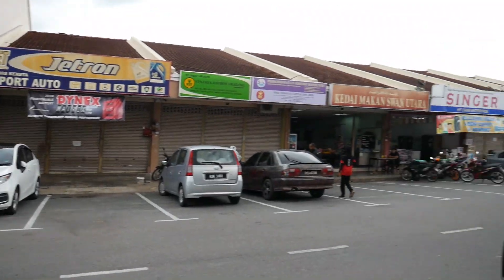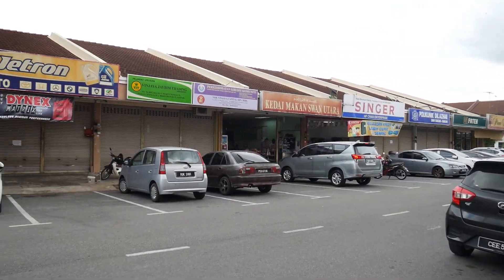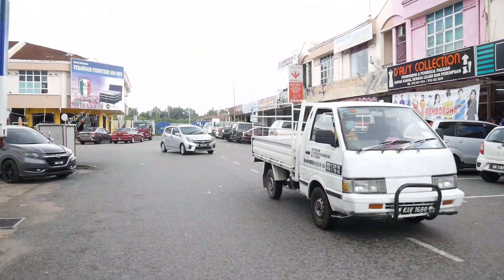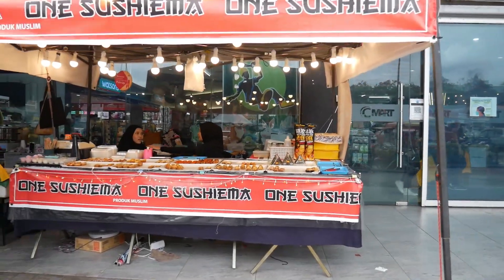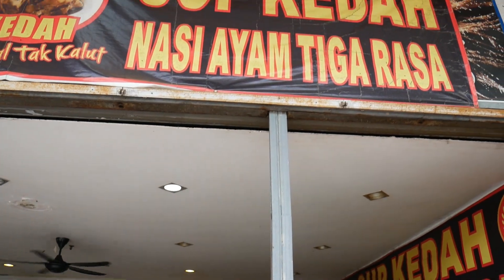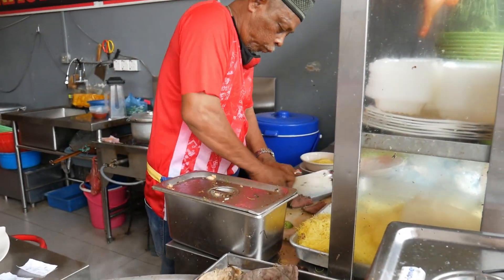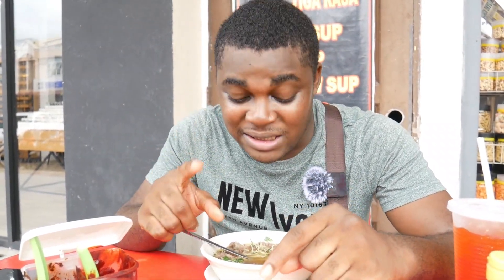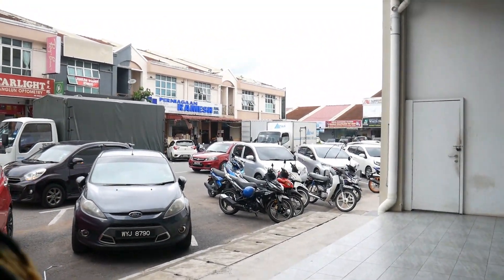AMAZED AT KEDAH'S MOST IMPRESSIVE TOWN (CHANGLUN) | TRIED LOCAL KEDAH FOOD | MALAYSIA TRAVEL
Hello Team Bolu, in this episode, Bolu visits Changlun an impressive town in Kedah, the northern state of Malaysia. Apart from exploring the central part of the town, Bolu also interacts with the locals around and tried some delicious local Kedah food. Enjoy the explore!

Stay tuned for more videos from Malaysia, as you travel Malaysia with Bolu, by the way this is a Malaysia lunch out, Malaysia travel vlog, and may serve as a Malaysia travel guide! During the journeys and explore of Malaysia, I have discovered that Malaysia is truly Asia, so this travel vlogs around Malaysia is quite interesting as I am a foreigner in Malaysia! hope through my vlogs in Malaysia, I may inspire you to visit Malaysia! Let's enjoy traveling Malaysia and explore with bolu on this travel vlog Malaysia. sometimes I like to travel Malaysia and make some Malaysia road vlog, and this Malaysia vlog, in particular is amazing, have you ever visited a post office in Malaysia? it is an interesting vlog Malaysia, I also tried some delicious Malaysia food, I'm sure you want to find out my Malaysia food reaction, hopefully I will love to make more travel vlog Malaysia, soon hope you enjoy this travel video Malaysia, from this foreigner in Malaysia!

If you're thinking of visiting Malaysia, videos on Explore With Bolu might serve as a travel guide for you, and also enlighten you more on why you may visit Malaysia, such a beautiful country here in southeast Asia. Personally, I think Malaysia is underrated, however, it is good to watch and see for yourself if this is a country you would want to visit.

Overall, I must say, Malaysia is a beautiful country with beautiful people. Further, in every state or city you visit in Malaysia, there is always a balanced variety of attractions and relaxation places, and of course mouth-watering tantalizing foods to try.

In the coming days, I'll be bringing you more and more beautiful explore from other beautiful states and cities in Malaysia, so watch out for more!

Bolu is currently an International PhD student in Malaysia who makes travel videos and reviews about Malaysia. Though, an International postgraduate student here in Malaysia, however, Bolu fell in love with the country and decided to explore and show beautiful Malaysia to the world.

I am pretty sure you will enjoy this exclusive presentation.

Together we can make this channel grow, watch out for more interesting and exclusive contents. Much love & God bless!
*Be POSITIVE, SINCERE and SIMPLE* Don't let anybody steal your joy!